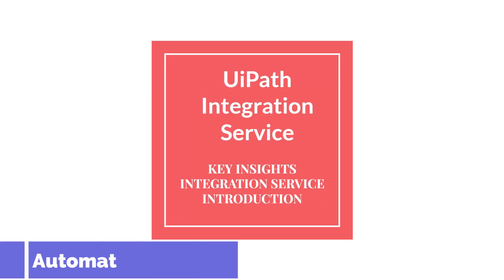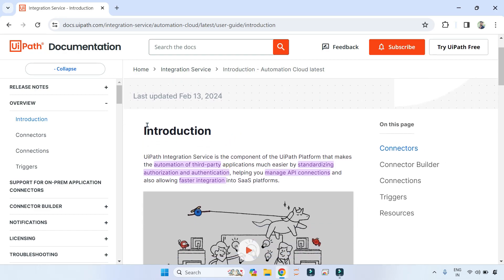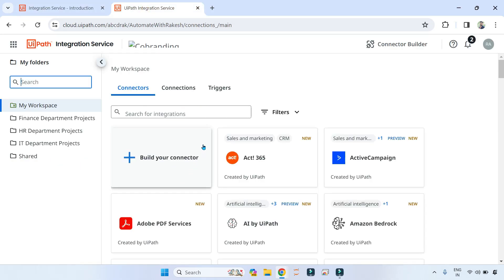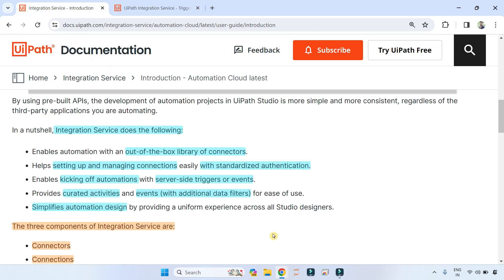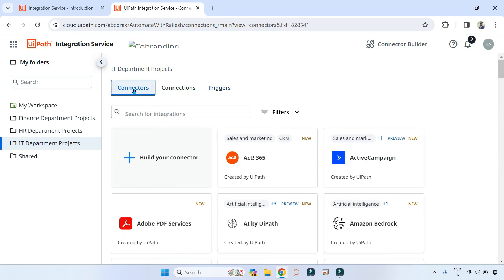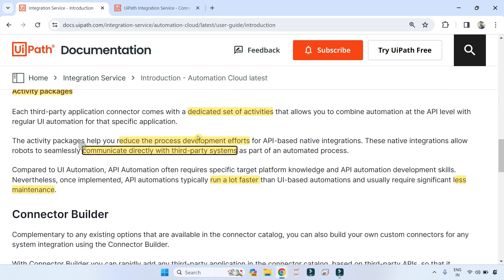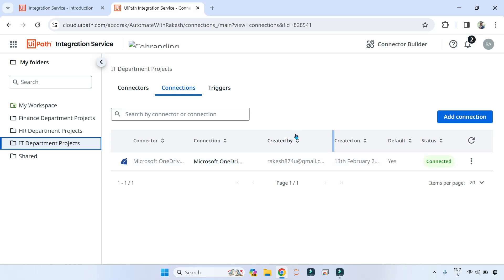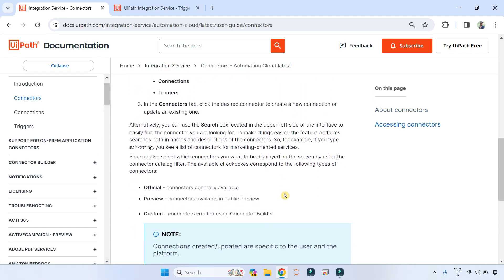Key Insights: Integration Service Introduction Page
In This Video, delve into the world of UiPath Integration Service with this introductory guide, where we highlight key insights and essential information. Learn about the features, functionalities, and benefits of Integration Service, empowering you to streamline your automation processes effectively. Gain insights into its capabilities, integration options, and best practices to maximize efficiency and productivity. Join us as we embark on a journey to unlock the potential of UiPath Integration Service and revolutionize your automation endeavors.
Link to refer:
Get Answers to:
What is UiPath Integration Service?